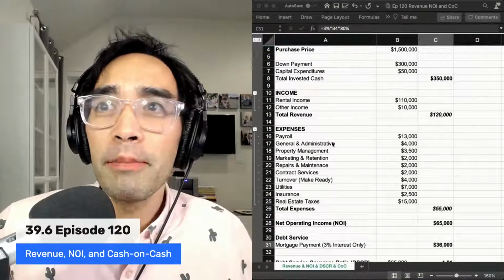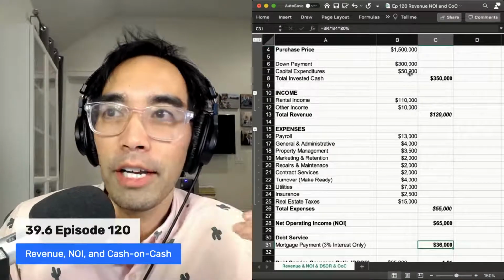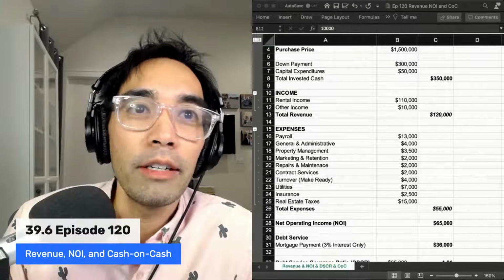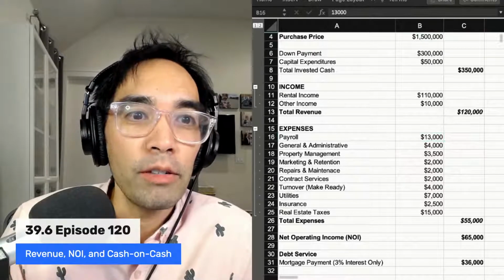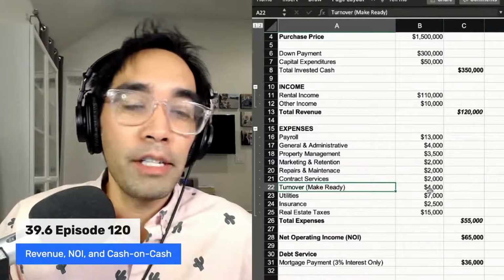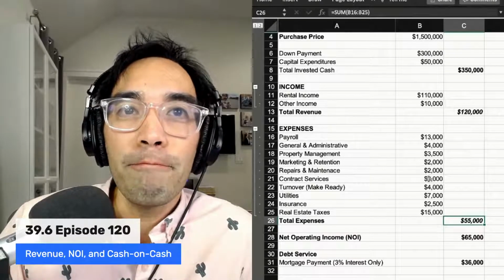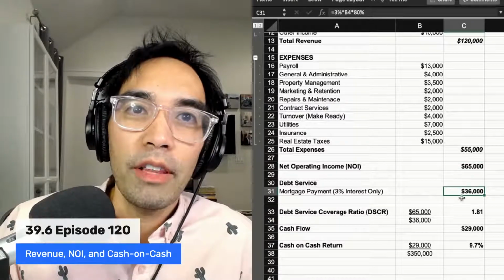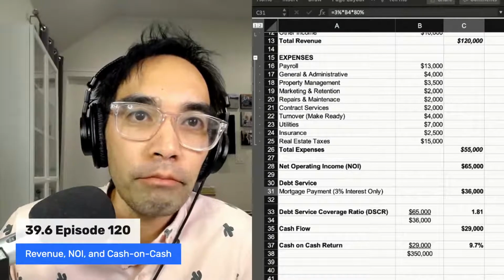39.6 Ep 120 - Revenue, NOI, and Cash-on-Cash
39.6 Ep 120 - Revenue, NOI, and Cash-on-Cash